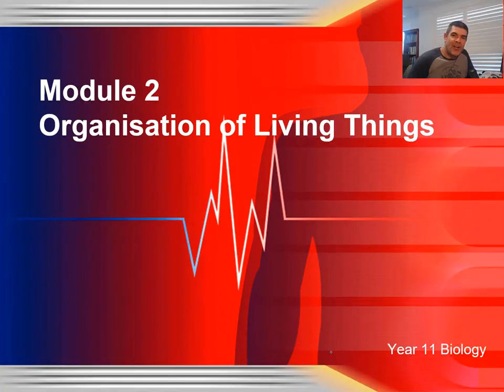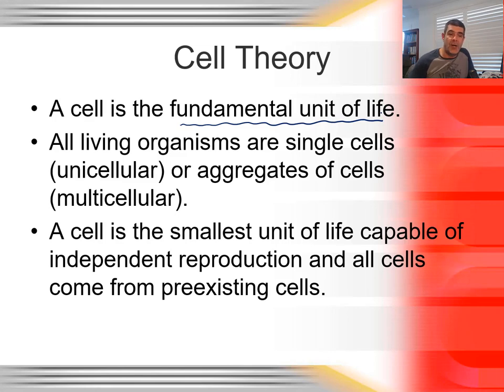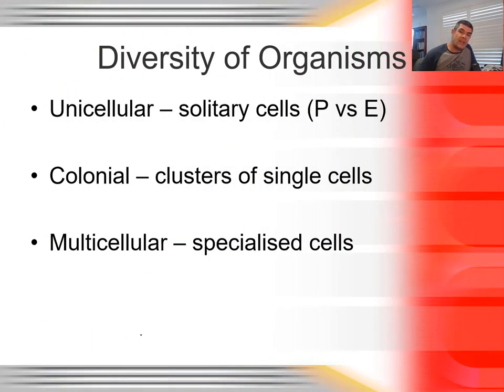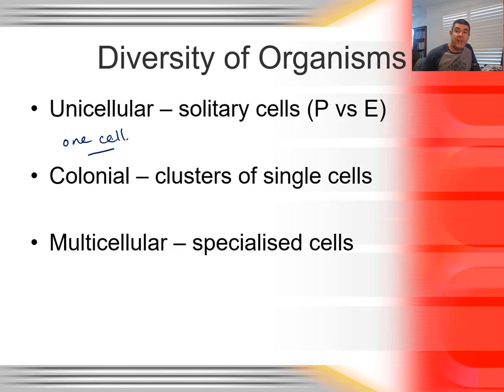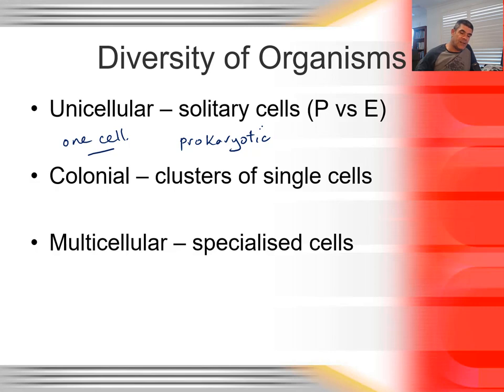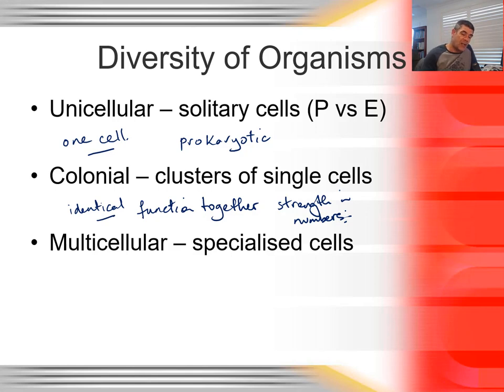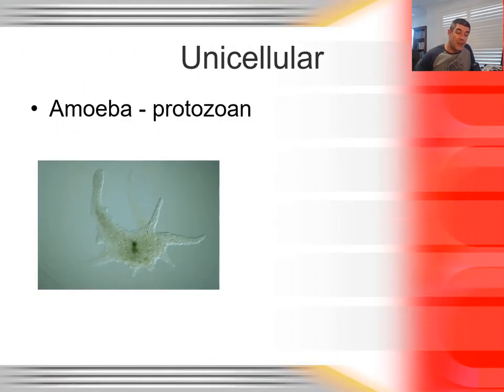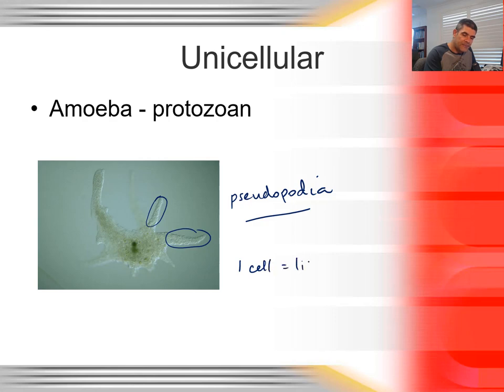OLT#1 Reviewing Cells and Cellular Organisation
Module 2
Organisation of Living Things
Reviewing Cells and Cellular Organisation